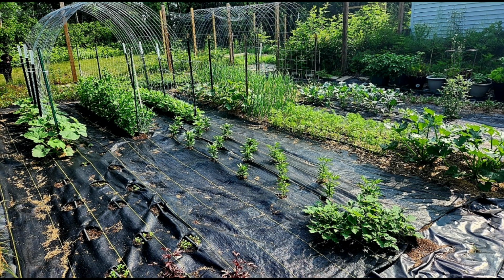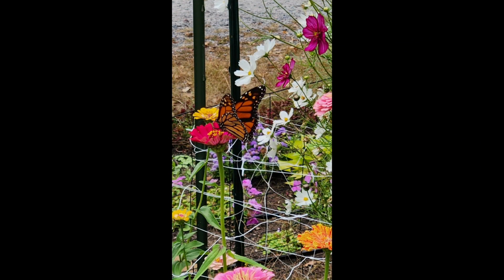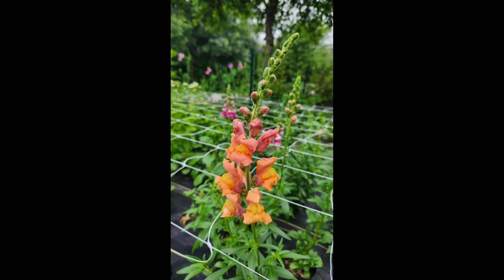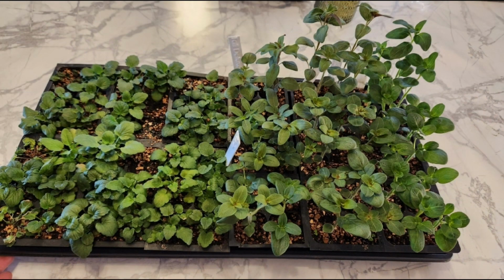What Seeds Do I Need To Start Inside? Northern Gardeners: Essential Indoor Seed Starting Timeline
In this video, we're diving into the world of indoor seed starting, specifically Taylored for our fellow gardeners braving the northern climates of Wisconsin's Zone 4B. With our shorter growing seasons, getting a jumpstart indoors is crucial for a bountiful harvest and vibrant flower beds. Whether you're looking to fill your kitchen with fresh vegetables or your vases with stunning cut flowers, we've got you covered.

In this video, we'll guide you through:

1. **Vegetable Seed Starting**: Discover which veggies to start indoors and the perfect timing for each, ensuring they're ready to thrive once moved outdoors. From tomatoes to peppers and leafy greens, we'll help you extend your growing season for the best harvest yet.

2. **Flower Seed Starting**: Dreaming of a garden full of color? We'll share a list of beautiful cut flowers that benefit from an early start indoors. Learn when to sow everything from Lisianthus to Sweet Peas and create a bloom-filled haven that lasts all season long.

3. **Zone 4B Specific Advice**: Taylored tips to navigate our unique climate challenges, ensuring your gardening efforts are successful and rewarding.

Join us as we prepare for the upcoming gardening season. Whether you're a seasoned green thumb or just starting your gardening journey, this video is packed with helpful insights to make this your most fruitful year yet. Let's turn those seed packets into lush gardens together!